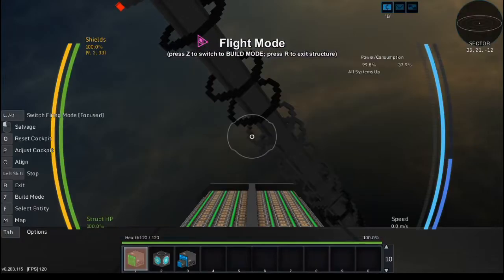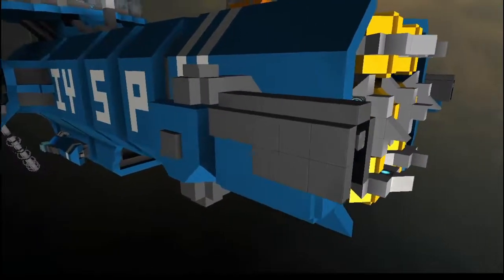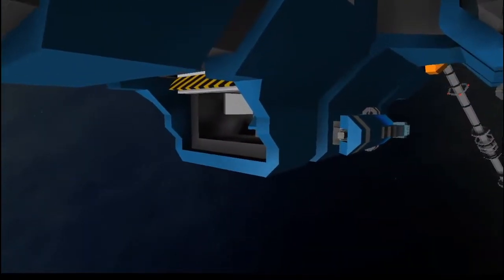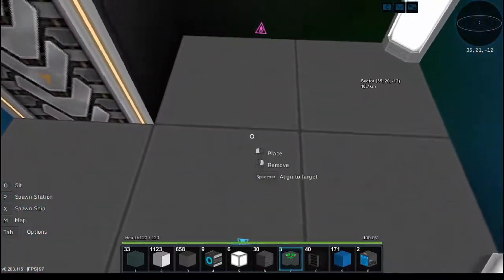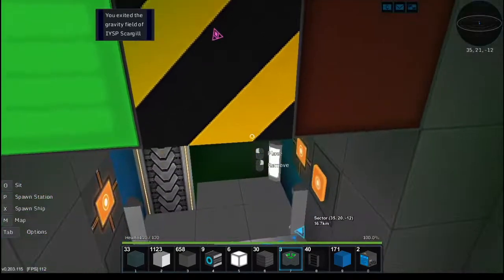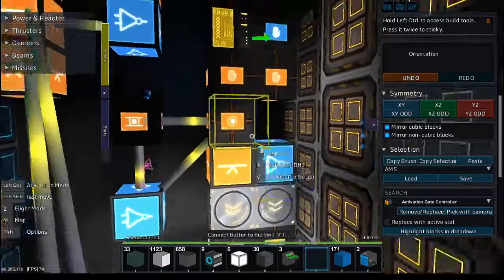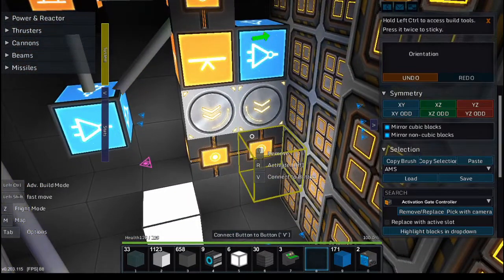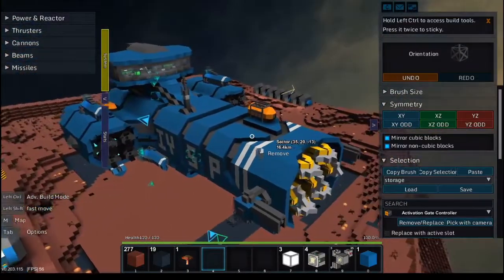Salt and Pepper Shaker - Starmade Survival #04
In this episode we Decommission the hammerhead and build a new mining vessel based on the salt and pepper shaker design.